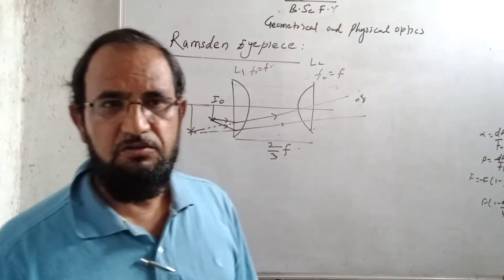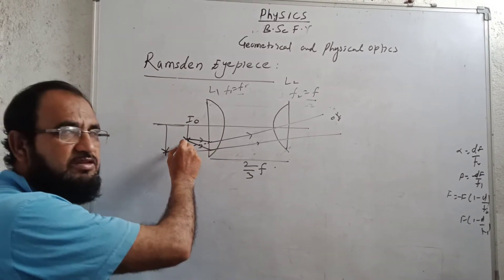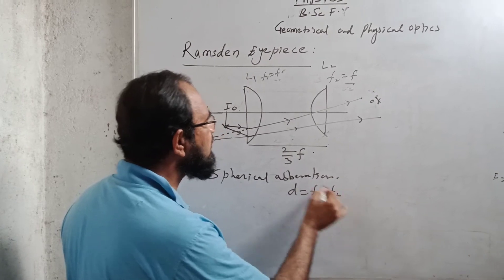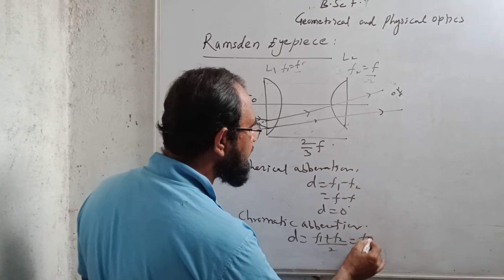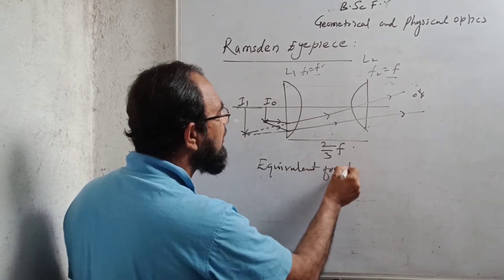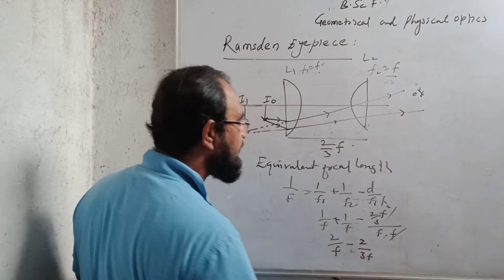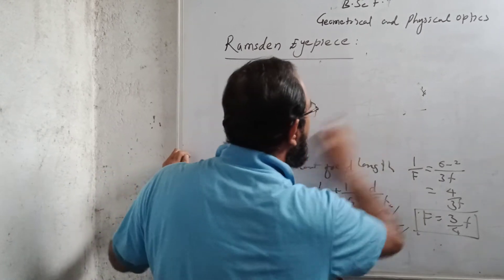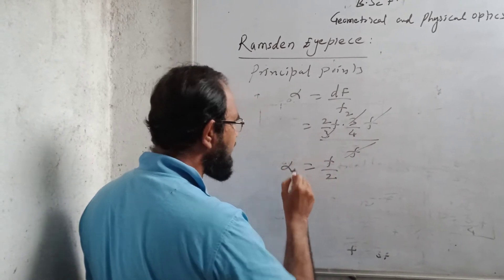Ramsden Eyepiece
Geometrical and physical optics